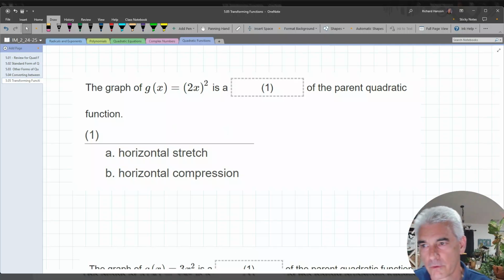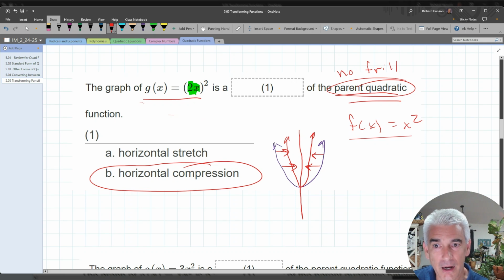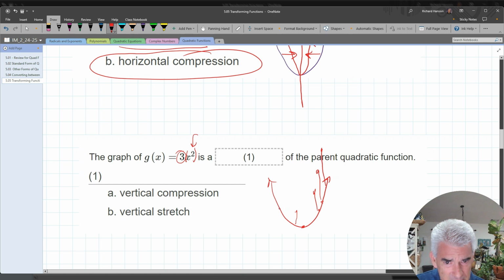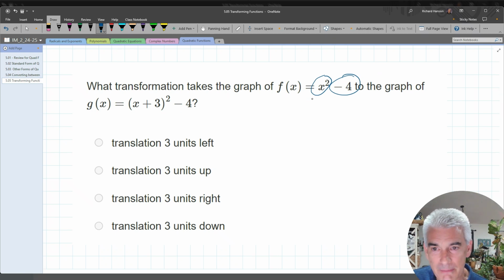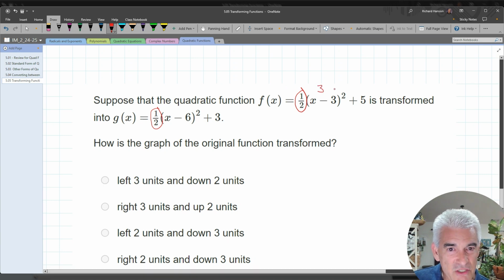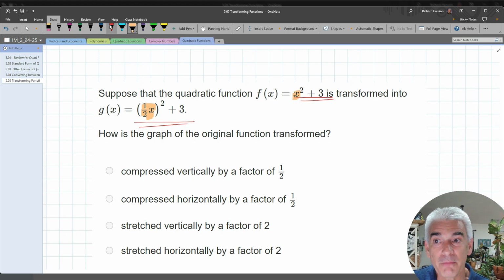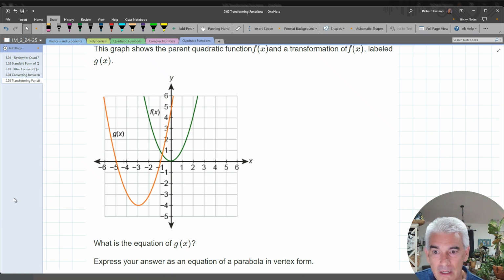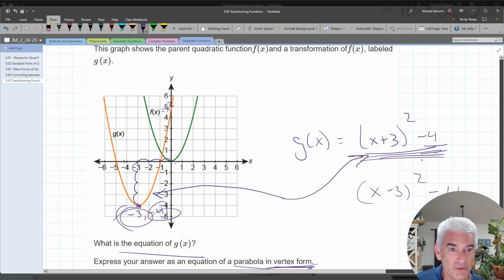More Shifting and Stretching of functions